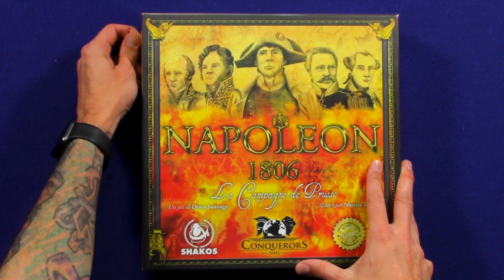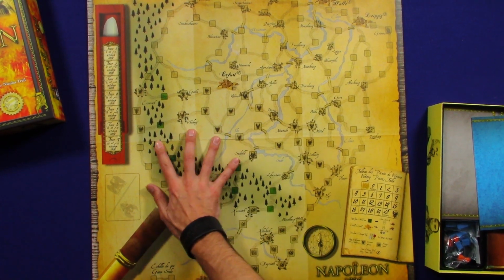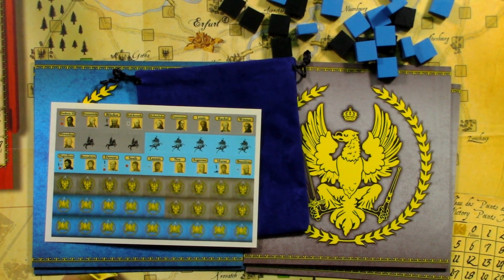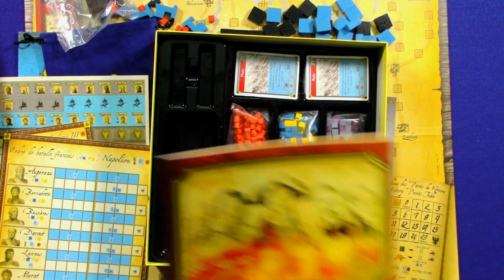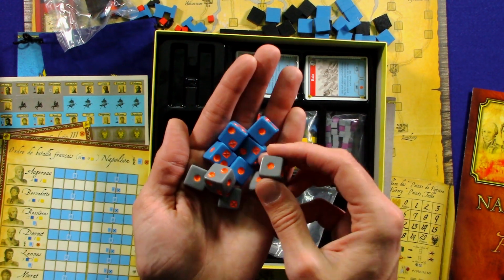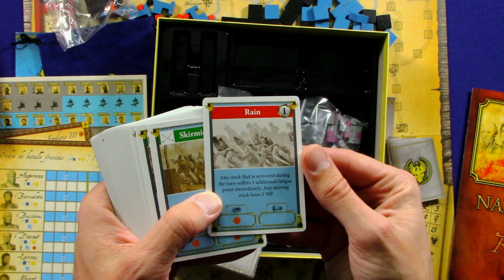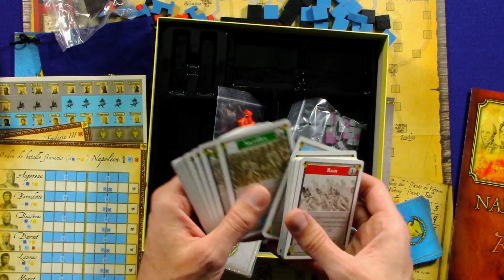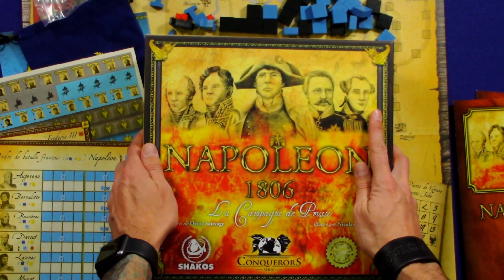What's In The Box!?: Napoleon 1806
Let's take a look in the box of Napoleon 1806!